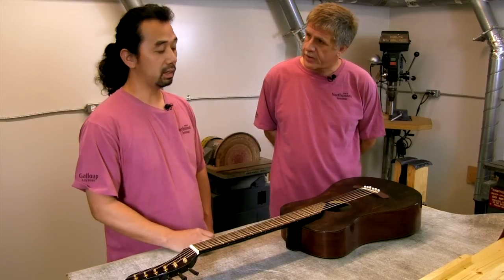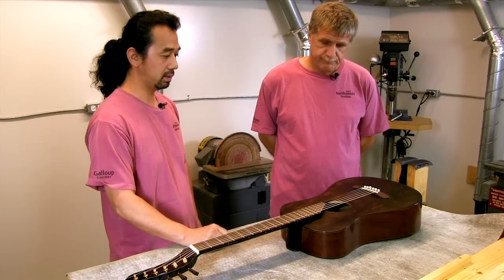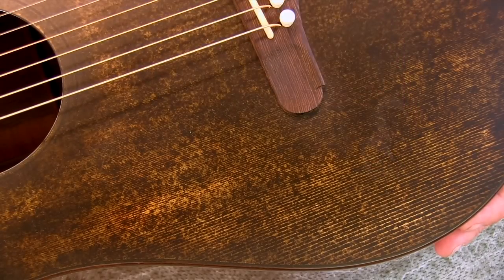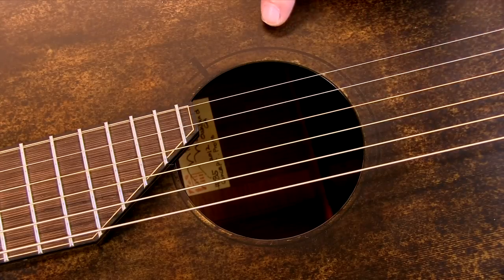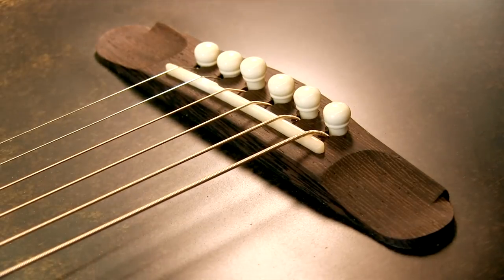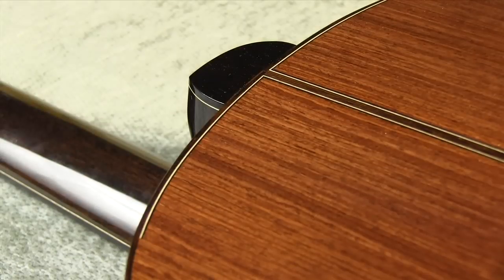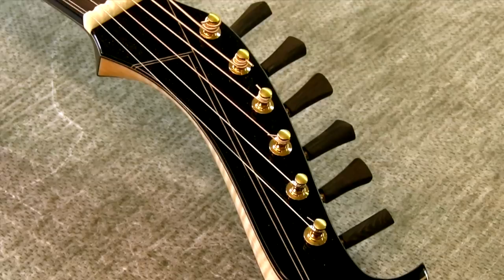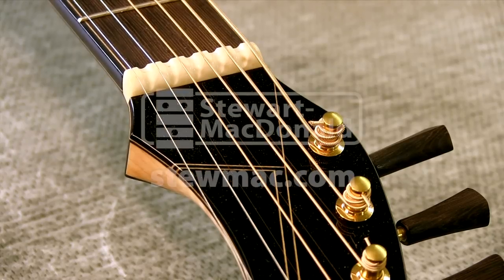Michi Matsuda's gunpowder scorched guitar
A note from us at StewMac: DON'T TRY THIS AT HOME, KIDS! Burning gunpowder in your shop is just plain dangerous!

West/East concept guitar: Michihiro Matsuda taught guitar design at Galloup Guitars' Northwoods Guitar Seminar in August. We were lucky enough to get this video as Bryan Galloup interviewed Michi about his unique gunpowder scorching.